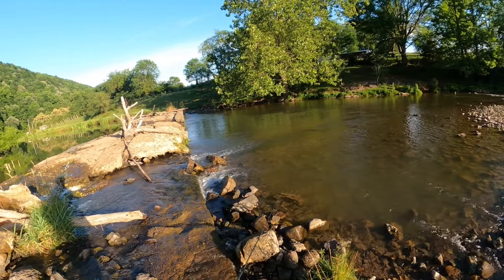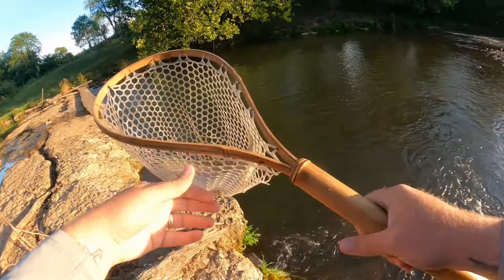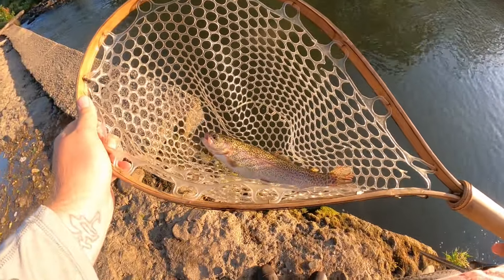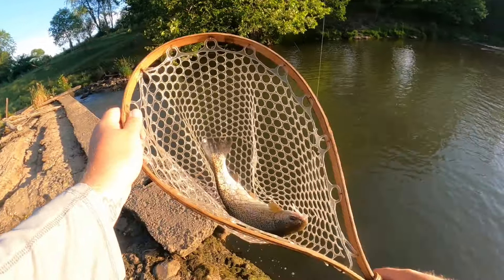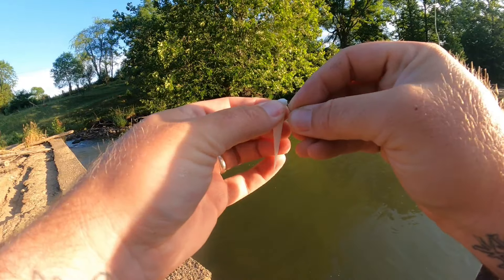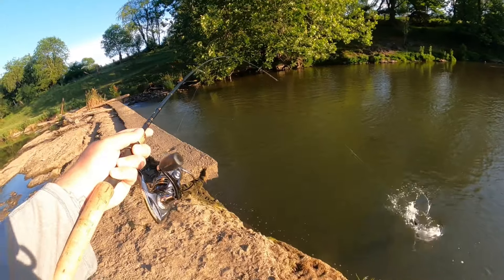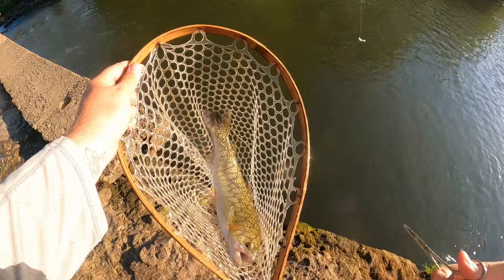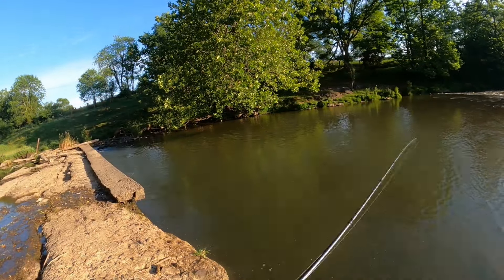Big Trout Love This Lure- Trophy Trout Fishing at its Finest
Miss church today, or maybe you haven't been in a while?

--ADDITIONAL INFO--

--NRV Outdoors--

--GEAR & LOCATION--

Gear:
-Fenwick eagle - 7' fast action
-Pfluger president 30
-Hellbender net - Downstream
-4lb Berkley Vanish 100% fluorocarbon
-float indicator
-Small split shot weight
-1/64 & 1/32oz ball jig

Location: Gatewood Reservoir - Pulaski, Va